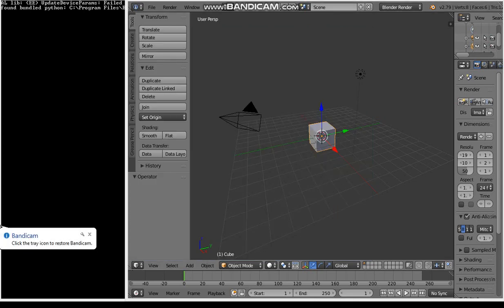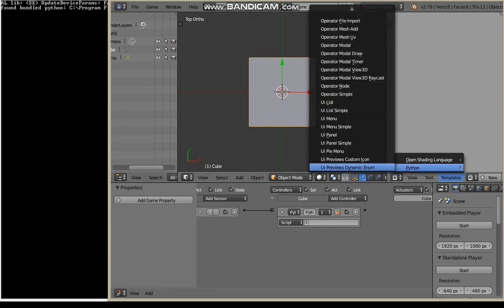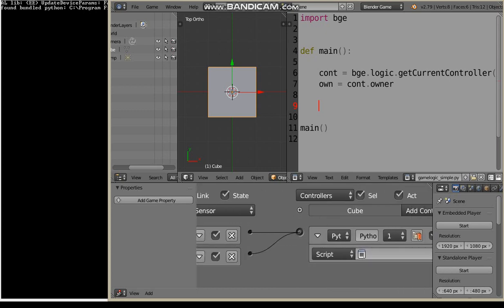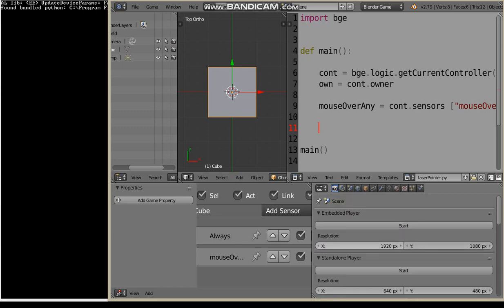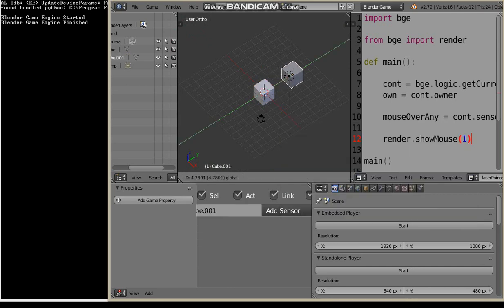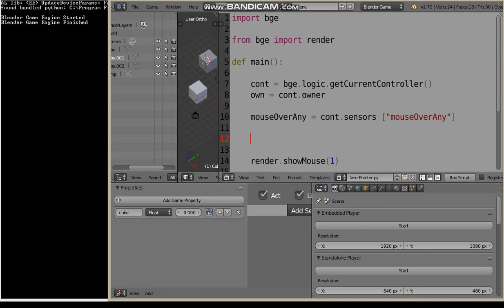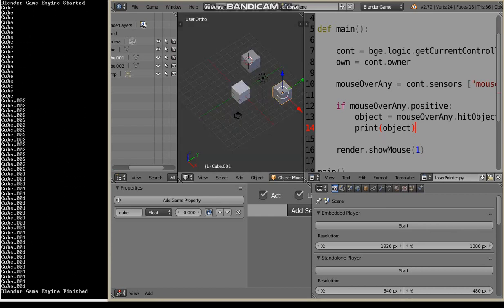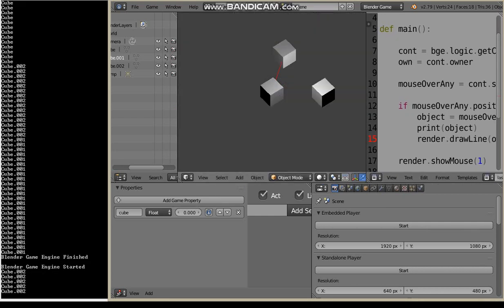Blender Game Engine - Laser Pointer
Laser pointer for the blender game engine.